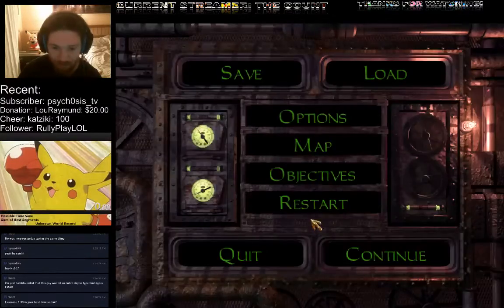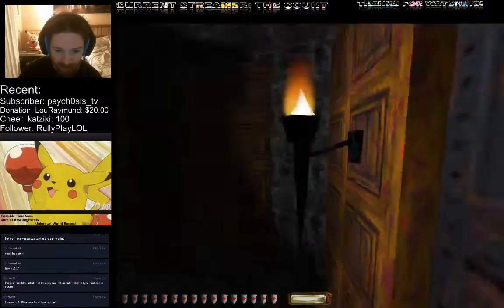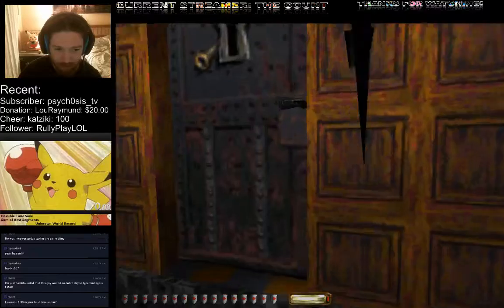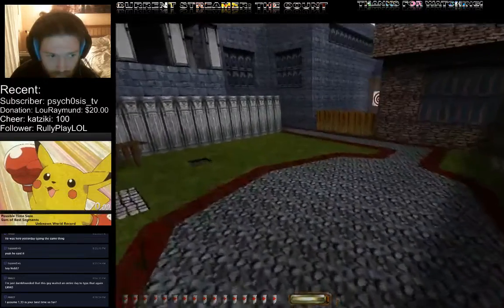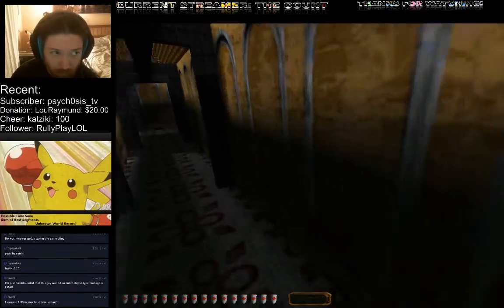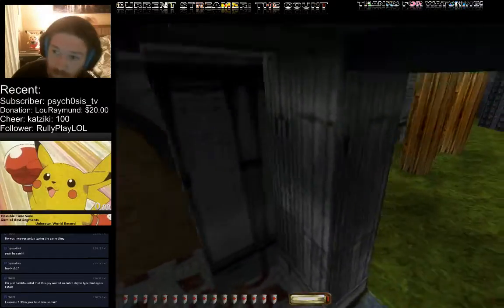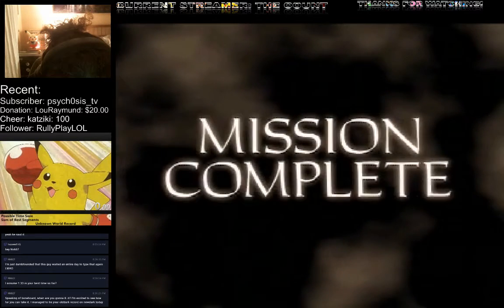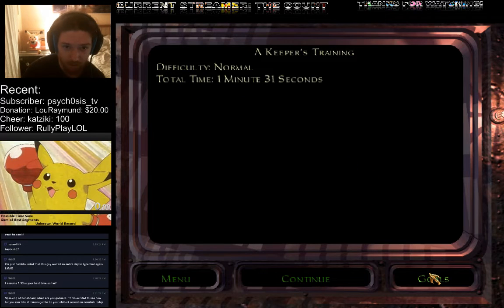Thief TDP M1 (Olddark) A Keeper's Training any % normal 1:31 [OBSOLETE]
Thief 1 old dark V 1.33
This run is obsolete.